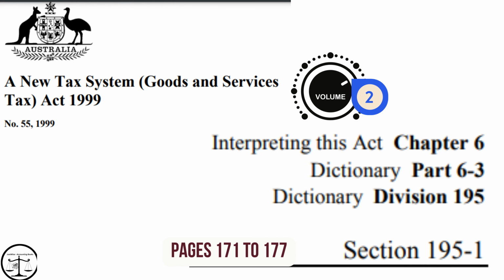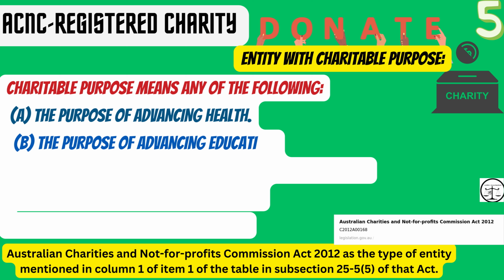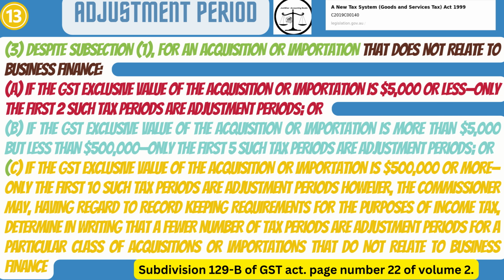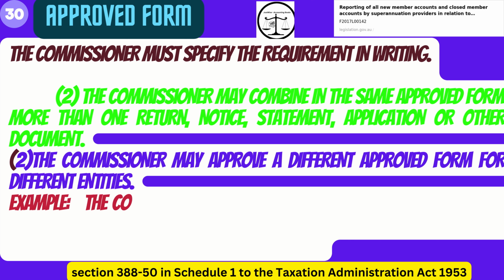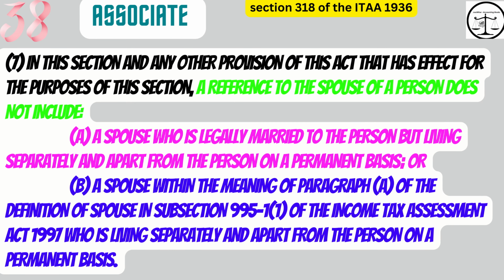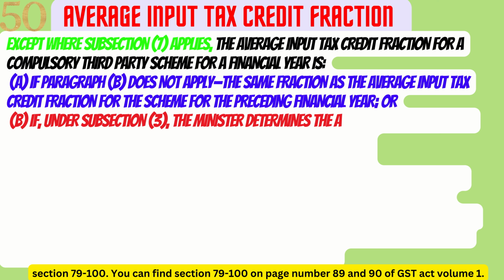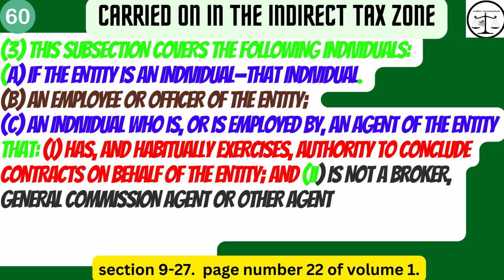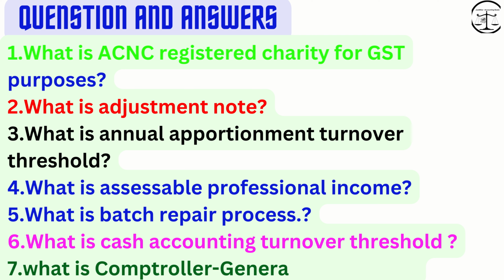GST DICITIONARY EXPLAINED, PART-1, 72 WORDS, VIDEO-6, DIVISON 195. gst australia #1999.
DO YOU WONDER WHY DICTIONARY IN THE GST LEGISLATION? WANT TO LEARN MEANING OF WORDS IN GSTACTAUSTRALIA1999 DICTIONARY? INTERESTED IN LEARNING GST ACT AUSTRALIA 1999?
DO YOU FIND HARD TO READ OR INTERPRET GST LAW. Are you an accounting student, professional, bookkeeper or business owner interested in learning about GST in details. This is one stop for you to learn about GST act. we have all playlist of videos discussing GST Australia. Want to learn more about GST act 1999 Australia, please do check our playlist.
PLEASE FIND LINKS MENTION IN VIDEO:
PAGES 171 TO 177 OF DIVISON 177

This video explains GST dicitionary Australia from GST ACT 1999.
Interpreting this Act Chapter 6
Dictionary Part 6-3
Dictionary Division 195
Section 195-1
This video forms a part of video series explaining GST ACT 1999 AUSTRALIA.
IN THIS VIDEO DIVISON 195 OF GST ACT 1999 EXPLAINED,
DIVISON 195 IS DICTIONARY OF GST ACT 1999.
PLEASE FIND MORE DETAILS INSIDE VIDEO.

THIS VIDEO IS CREATED ON 14 APRIL 2023 BY JUSTWISE ACCOUNTING.
WE ARE ACCOUNTS BOOKKEEPING BUSINESS BASED IN QLD AUSTRALIA.